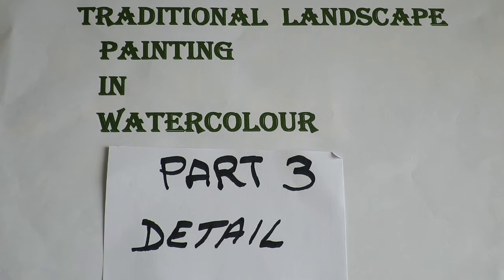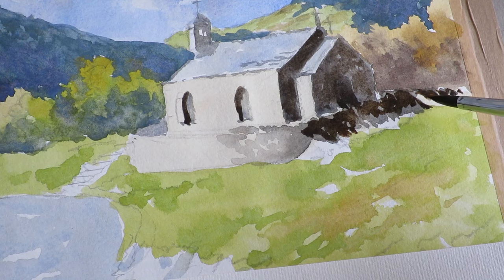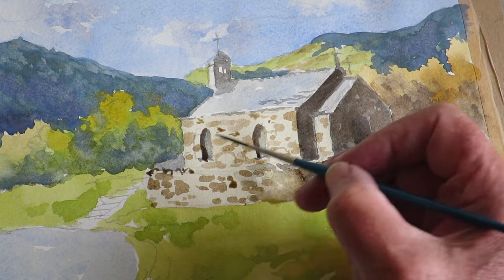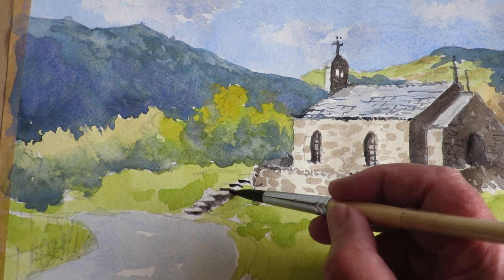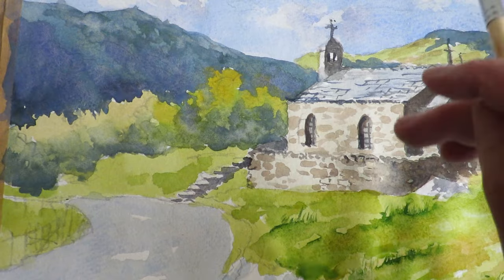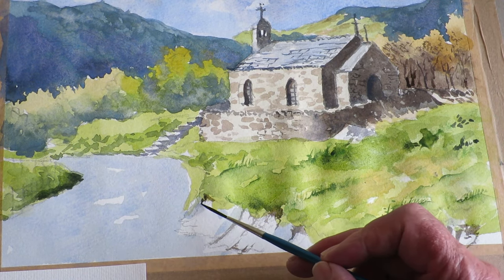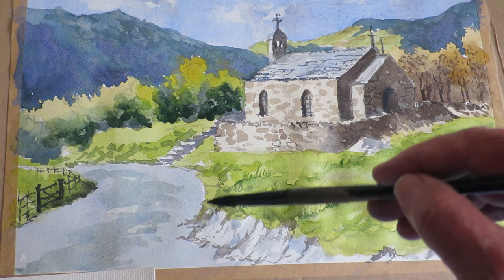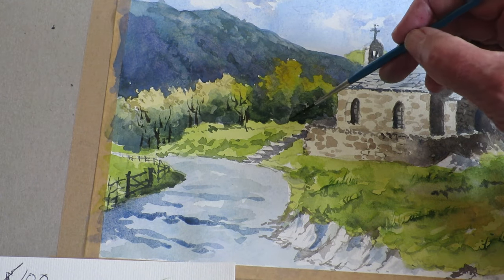Traditional Landscape Painting in Watercolour PART 3 The best part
This is part you have been waiting for. Adding all the detail to the painting which just brings it to life. Watch and learn the various range of techniques.
Mixing colours, what brushes to use, creating contrast, and add your own personal touch.This  video is 20mins long.
Made for Beginners to waterclour .